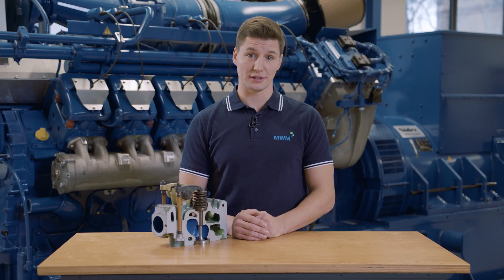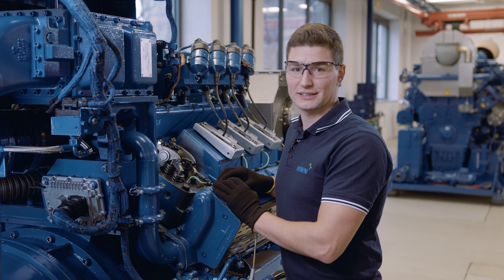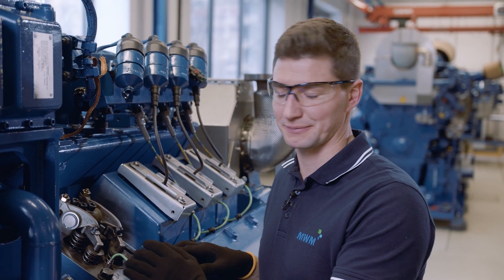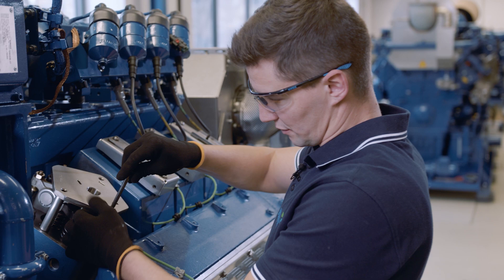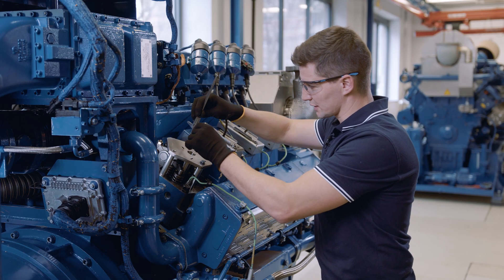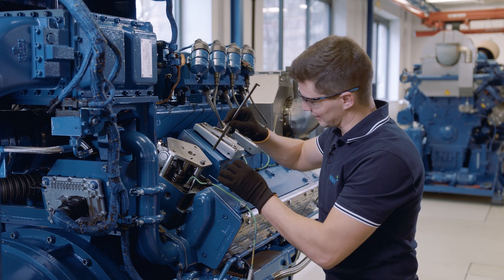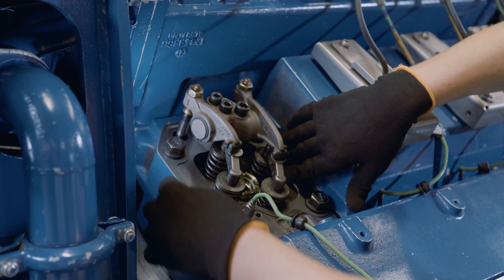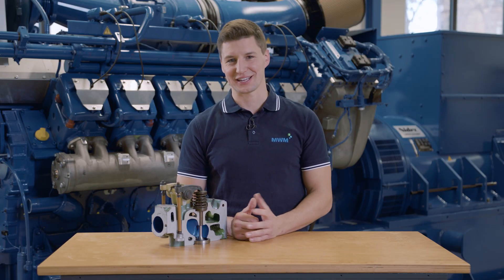Episode 6: Valve recession test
In episode six of the MWM Service Tutorial Video Series "Do it the smart way", Alexander Klotz, Technical Trainer at the Learning Center Service in Mannheim, explains how to correctly measure valve residues on a gas engine.

Protagonist: Alexander Klotz (Technical Trainer at the MWM Learning Center Service in Mannheim)
Sender: Caterpillar Energy Solutions GmbH, Mannheim (Germany)
Production: Motionplan GmbH & Co. KG, Mannheim (Germany)
Production Manager: Frank Fuhrmann, Caterpillar Energy Solutions GmbH, Mannheim (Germany)